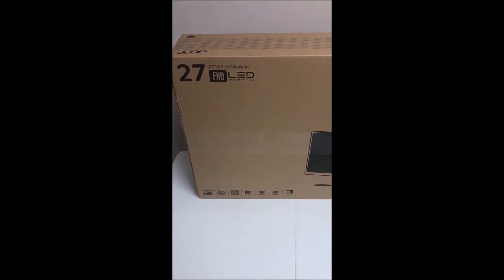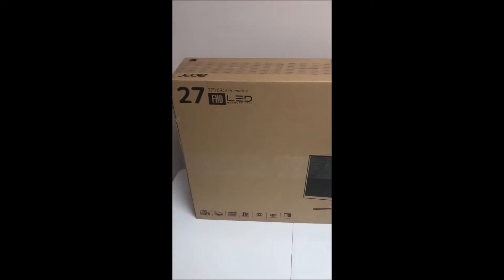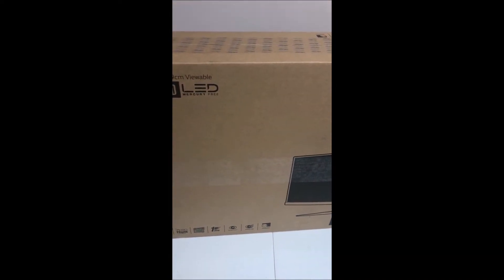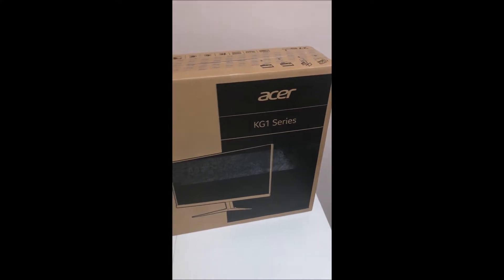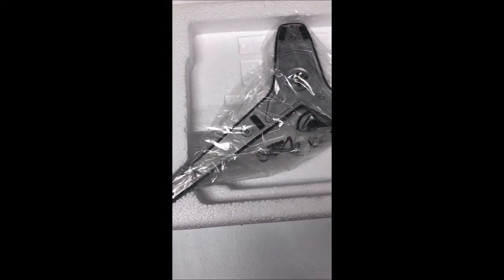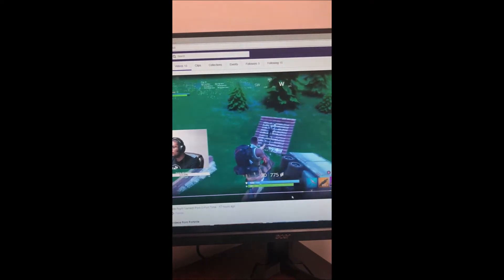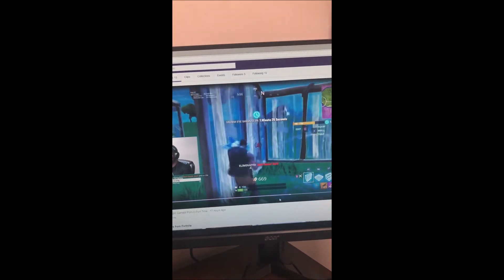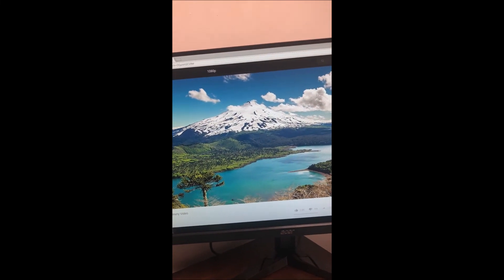Acer KG271 Unboxing Best Sub $200 27" Gaming Monitor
This is a great budget Monitor under $200!